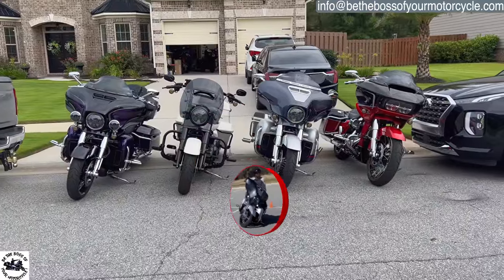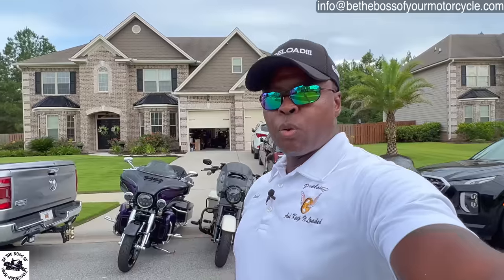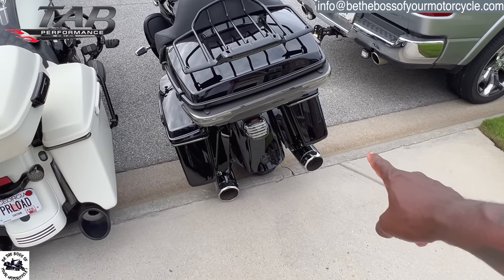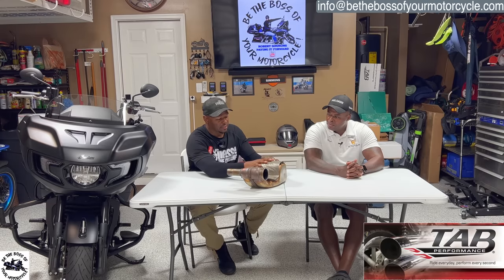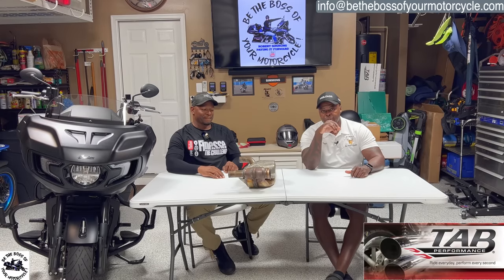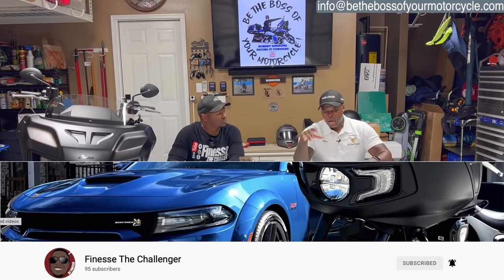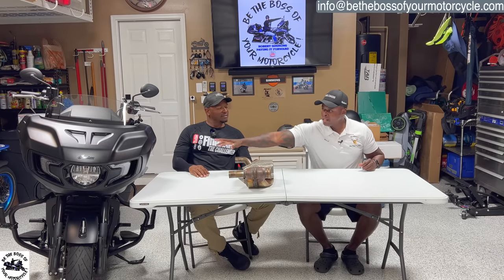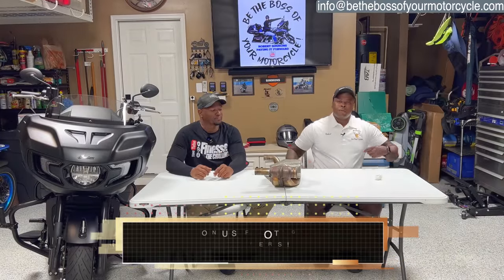How Do You Improve The Sound Of Your Indian Challenger? Tab Performance!!! That's How!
Designer Swing Arm Covers For All Harley Davidson Touring & Trike Models
Figurati Designs

If you would like to send me anything else, please feel free to send it to:
Robert Simmons - Paying It Forward
101 Blue Moon Crossing, Suite 3, Box 134

Motorcycle Related Items
Badass Moto Motorcycle Kickstand Pad
Bike Phone Holder
Benlari Black Axle Nut Covers  Fat Boyoy 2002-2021

Gloves I Wear On The Motorcycle
First Tactical Men’s Lightweight Patrol Glove
Hatch SG20P Dura-Thin Police Duty Glove - Black

Video Recording Equipment Used
Insta360 ONE X2
Insta360 ONE X2 Battery 1420mAh
Insta360 ONE X2 Fast Charge Hub
Insta360 Selfie Stick
Insta360 GO 2 64GB Edition
Insta360 Motorcycle Accessory Bundle
Insta360 Selfie Stick for ONE R, ONE X, ONE
Rode Microphones Wireless GO II
Media Mod (HERO10 Black/HERO9 Black)
REYTRIC Hero 9/10 Replacement Batteries 3-Pack and 3-Channel USB Charger
GoPro HERO9 Black
OverHead Pro 2-in-1 Boom Arm for Tripod
Neewer Dimmable 5600K USB LED Video Light 2-Pack with Remote Control
Ayeway Battery Pack 5V 26800mAh Portable Charger
Power Strip, HITRENDS Surge Protector with 6 AC Outlets & 6 USB Charging Ports
SAMSUNG: EVO Select 128GB MicroSDXC Memory Card with Adapter
SD Memory Card Reader

Practice Cones
LVL10 Sports Heavy & Tough Cones

What I Wear To Stay Cool
Dickies Flex Temperature Cooling Pants
UV Sun Protection Arm Sleeves
Sun Hat UV Protection

Trailer Items
Hurbo Wheel Lock Clamp
Marson Wheel Chock Mounting Removable Hardware Kit Wood Floor, 4 Pack
Gorilla Automotive 61681 Acorn Gorilla Guard Locks (1/2" Thread Size) - Pack of 4
Homak 2 Door Wall Cabinet
Extreme Max 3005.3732 Wall Mount Spare Tire Carrier
MaxxHaul 70214 Powder Coat Black Trailer Spare Tire Carrier
Moonet PVC Thickening Leather Spare Tire Wheel Cover
CURT 45900 Adjustable Trailer Hitch Ball Mount
Condor Pit Stop Wheel Chock

Garage Items
Traxion 2-700 ProGear Mobile Rolling Gear Seat W/Equipment Tray and Five All-Terrain 5" Casters
[4-Pack] LEICESTERCN Automatic Trickle Battery Charger Maintainer 12V 750mA Smart Float Charger for Car Motorcycle Lawn Mower Tractor Boat SlA ATV WET AGM GEL Cell Lead Acid Batteries